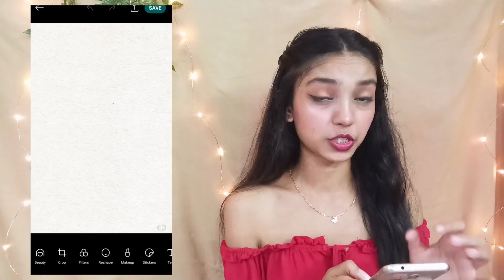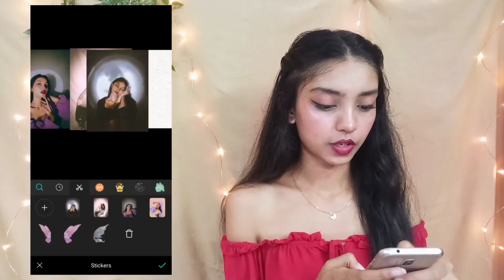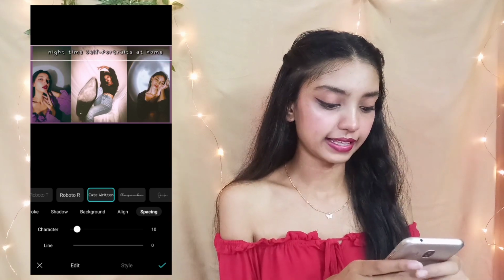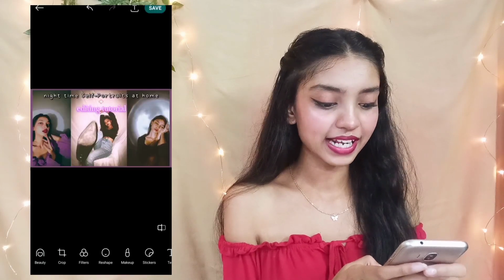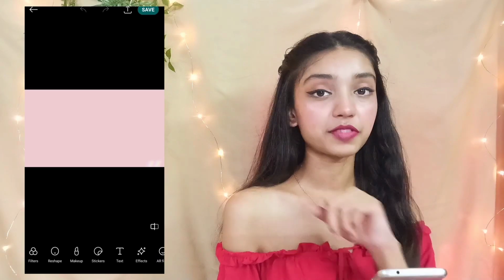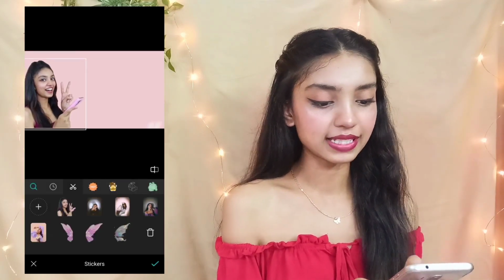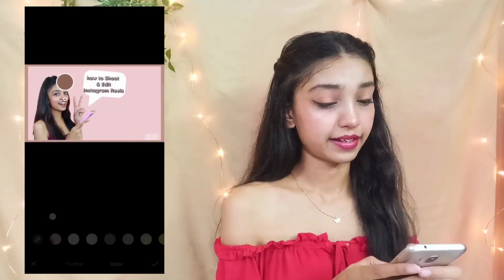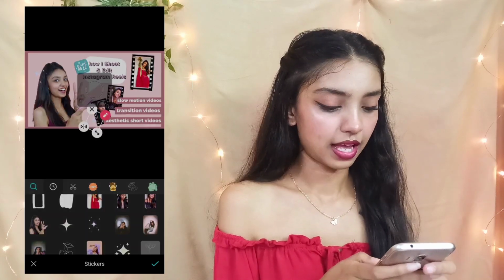Beginner's guide to How to Edit YOUTUBE THUMBNAILS ✨using B612 | Sayani Paul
Hello everyone, In this video I have shared how to edit YouTube Thumbnails using B612, i have also shared some really cool features and how i use them.

Love-
Sayani 🌻

Copyright: Everything you see in this video was created by me(Sayani Paul). Please do not use anything from this video without asking for permission first otherwise action will be taken against the person concerned.